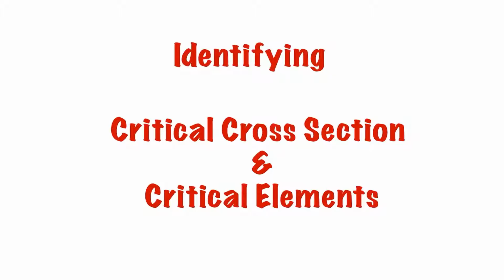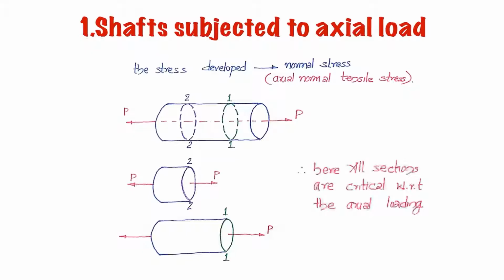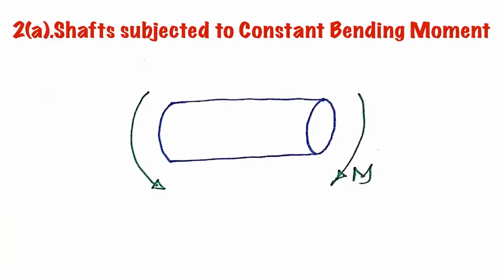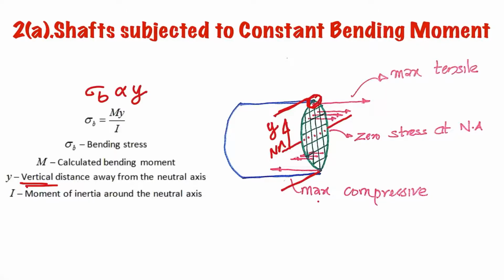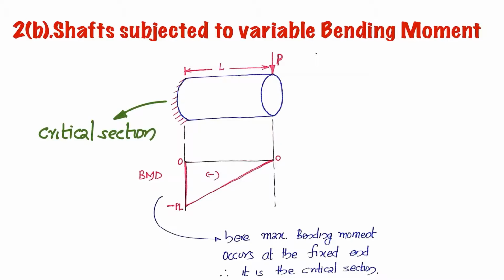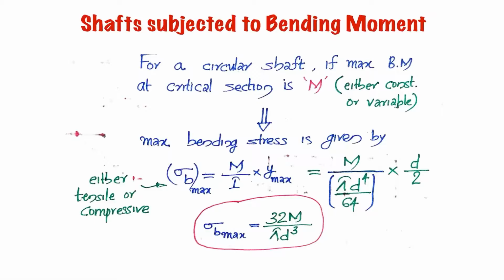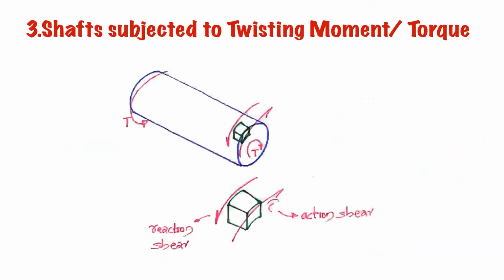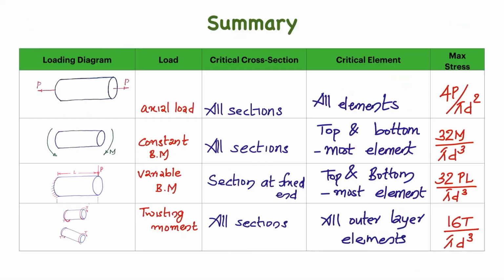Critical Cross Section & Critical Elements | Design of Machine Elements - I (DME-I)| KTU | S7 Mech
Identifying the Critical Section & Critical Elements | For shafts subjected to Axial Load, Bending Moment and Twisting Moment | Design of Machine Elements - I | DME - I | KTU | S7 Mechanical |